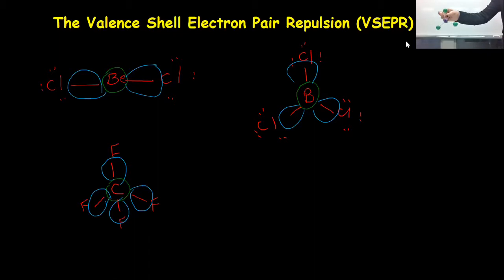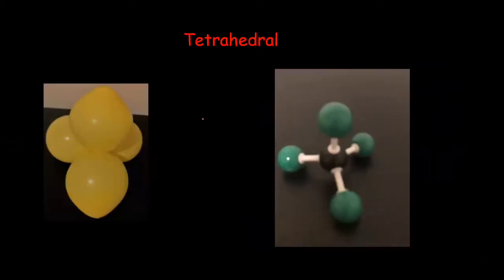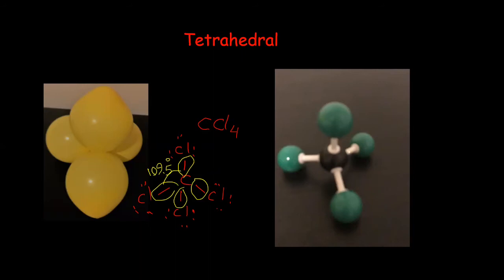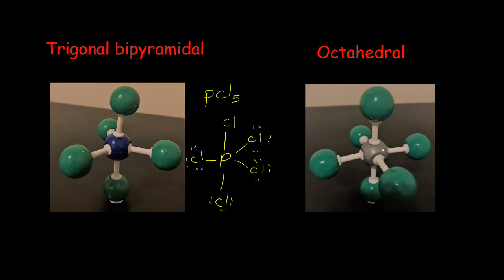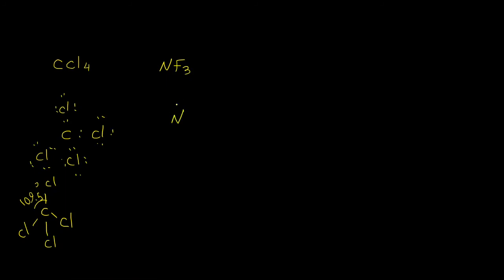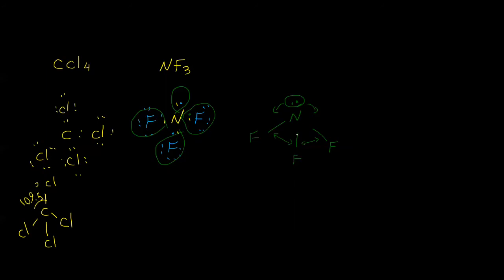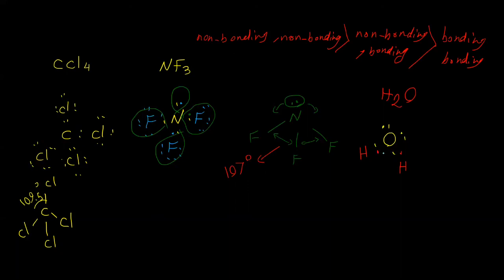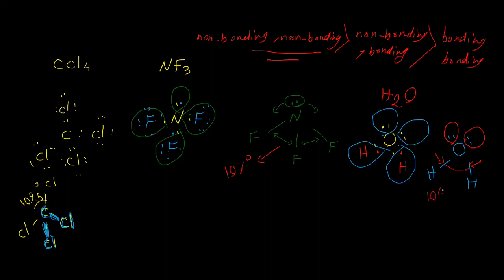The Valence Shell Electron Pair Repulsion (VSEPR) Model, Chemistry 11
In this video how to find shape and angle of the covalent molecules have been explained.